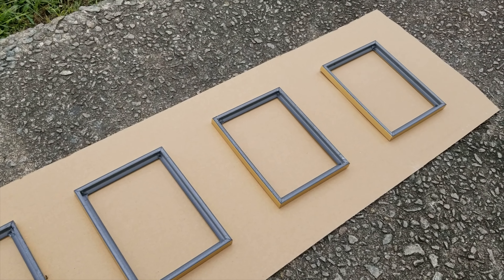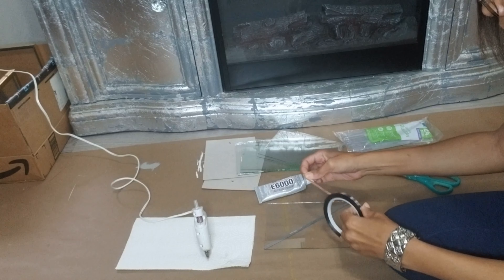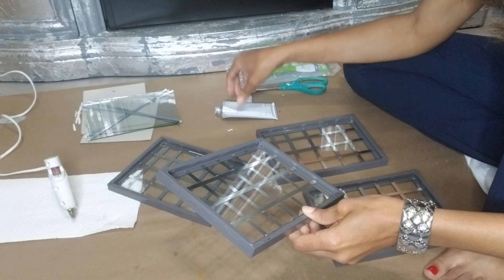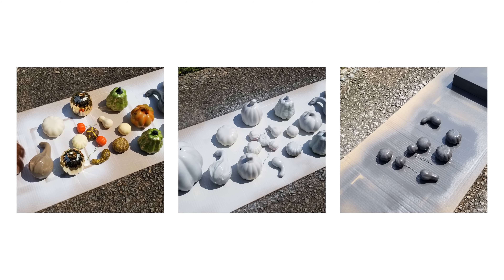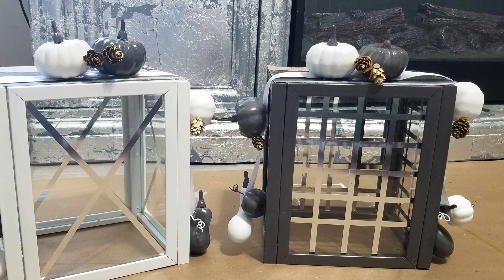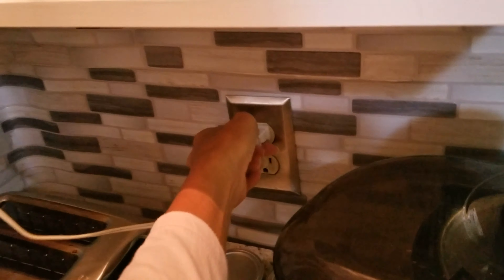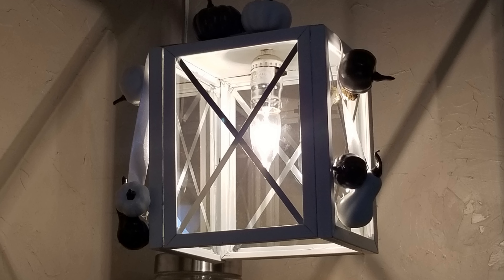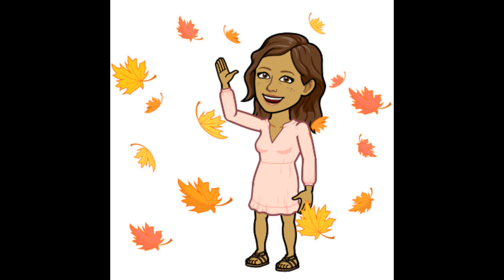Fall Lantern Collab 2021 | DIY Lantern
Fall Lantern Collab 2021. DIY Lantern. This video is a tutorial on how to make a lantern, how to decorate a lantern, and how to style a lantern this Fall. Decorate with me in this Fall Lantern Collab as I use lanterns in Fall decor. I  show how to make a pendant light. Get some fresh Fall decor ideas on how to decorate with lanterns.

This is the playlist to see the other talented creators in this collaboration-